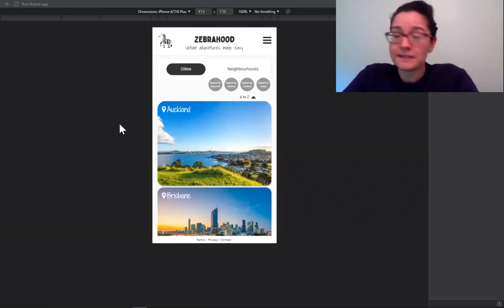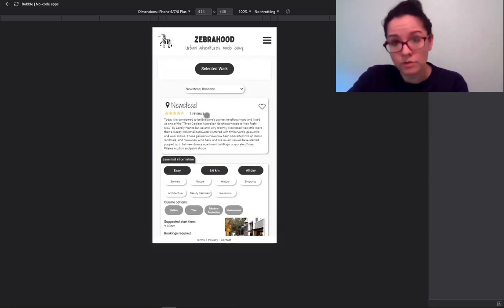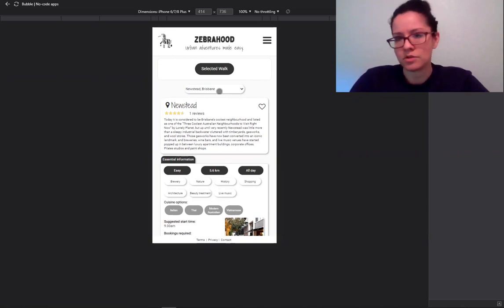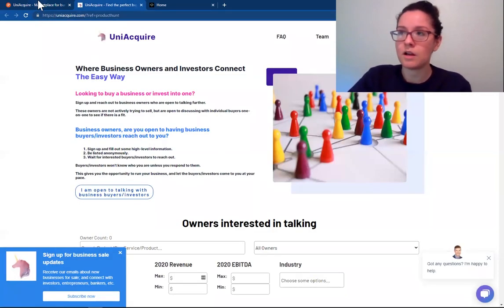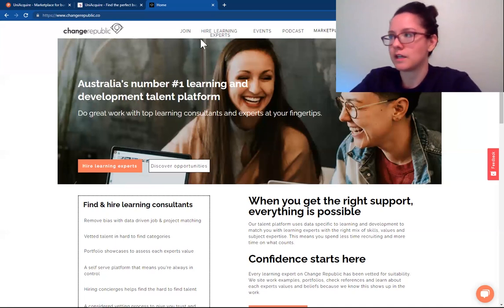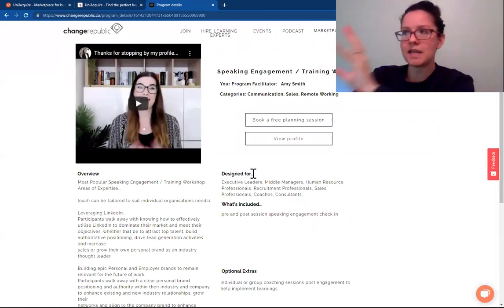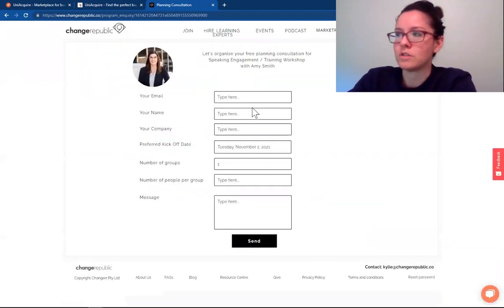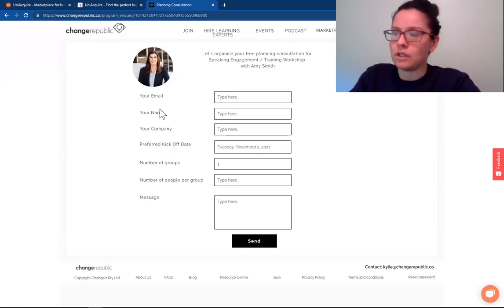Examples of Marketplace Apps Built on Bubble (Video #5)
Want to see examples of what's possible when building a marketplace app in Bubble?

This month, we launched a brand new video series - Can You Build X on Bubble?

This series deep dives into not only whether you can build certain types of apps on Bubble, but also…

- How to start building them
- Which features to focus on first
- Different ways you can customize those features

The first app type in this series covers marketplace apps.

Catch up on the first videos in this series here...

From there, take a look at what other non-technical entrepreneurs have built without code in the last video in this series, where we're walking through examples of marketplace apps built on Bubble.

Watch the video to get started.

You'll see the concepts we covered in previous videos present in these apps, but you'll also gain a better understanding of...

- What you can build without a tech background
- Other types of custom functionality you can achieve within a marketplace app
- The level of control you have over your app when using a platform like Bubble

Check out the series finale to see apps built by other entrepreneurs.